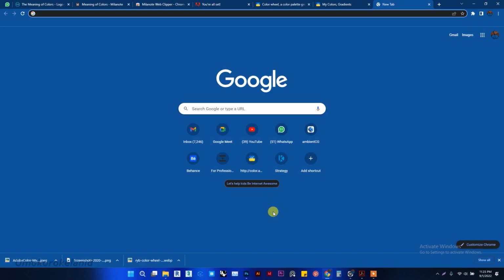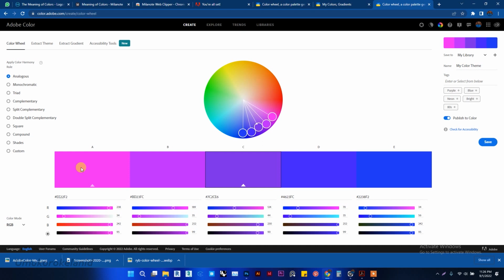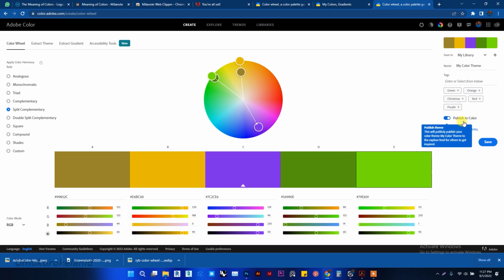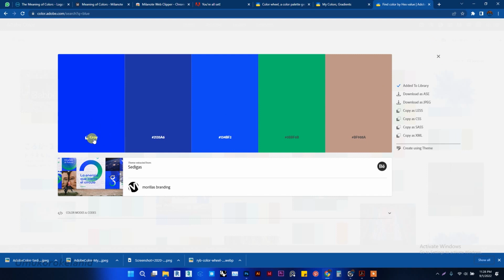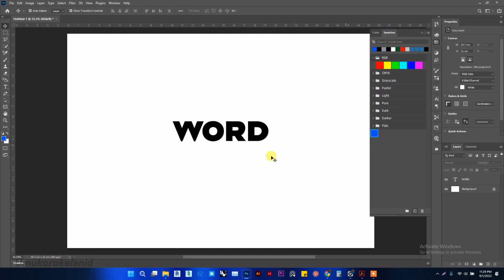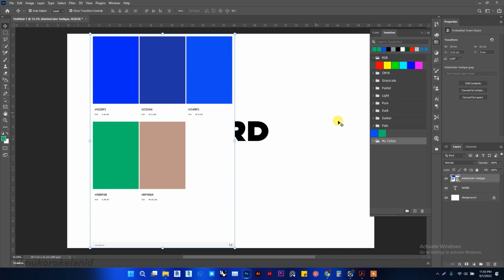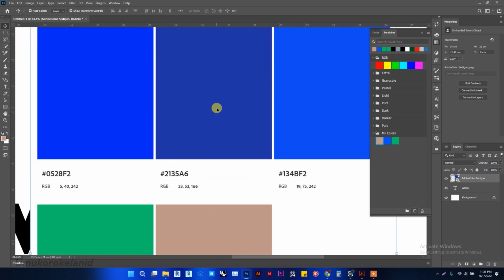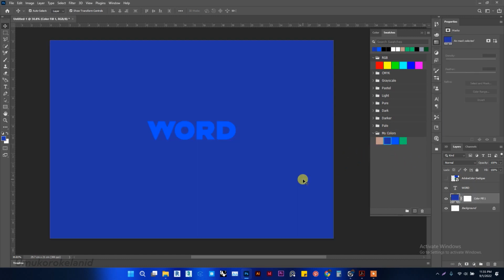03 Using Swatch Panel in Photoshop